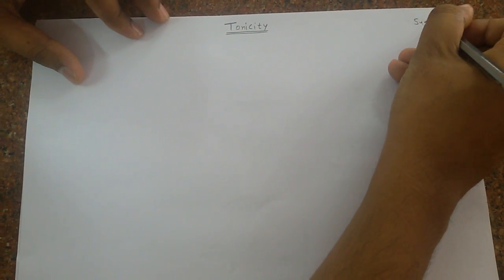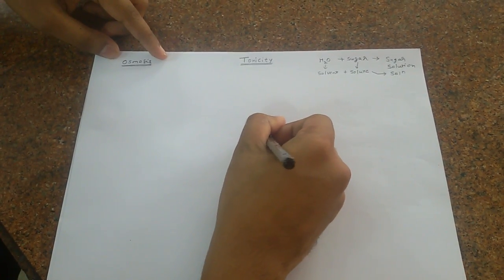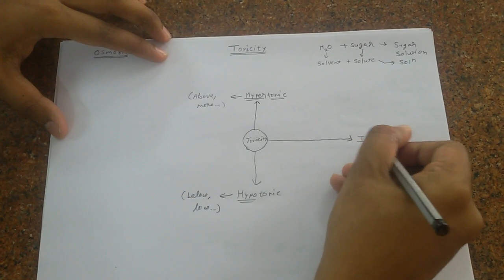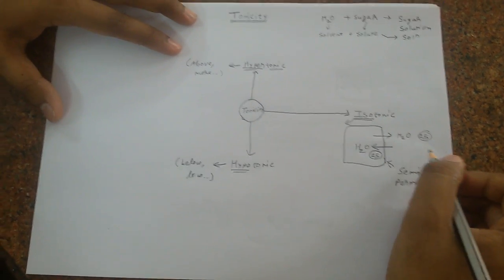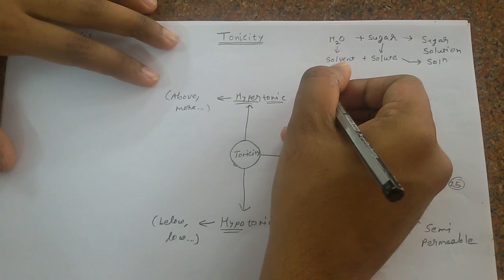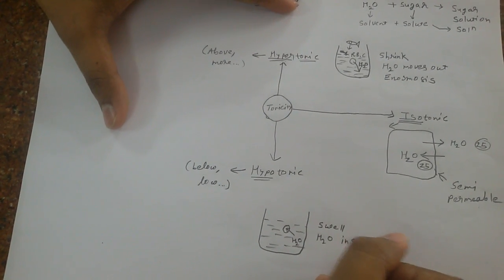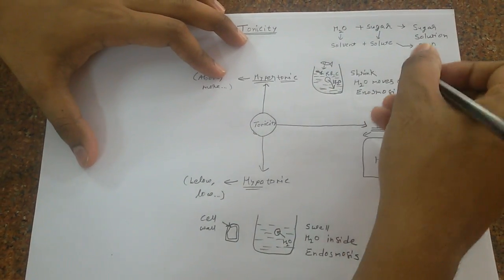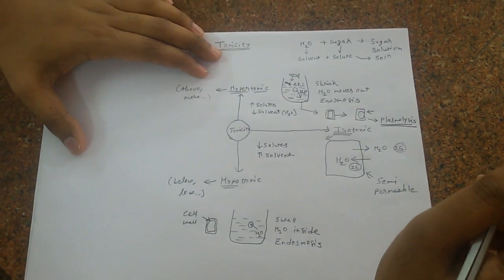CBSE | NCERT | Class9 | Biology | - The fundamental unit of life - Osmosis, Tonicity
This video explains the types of tonicity, osmosis and related concepts.